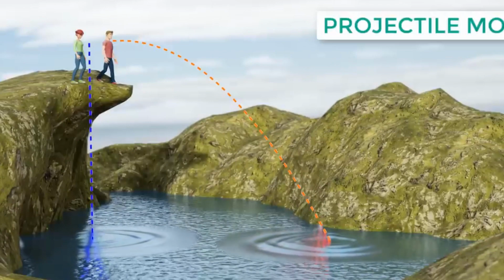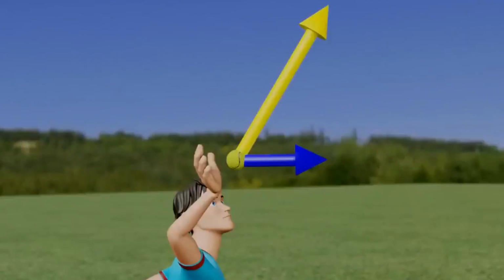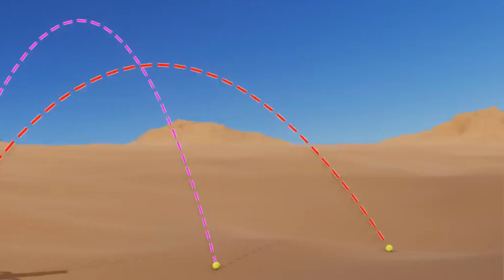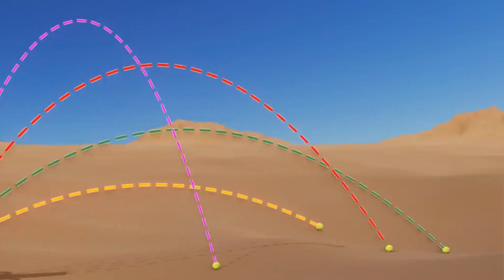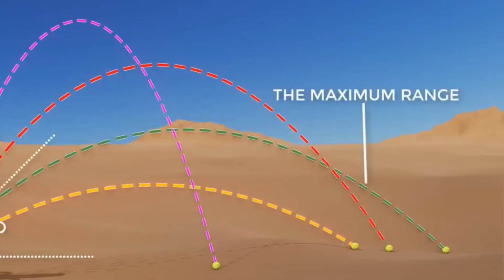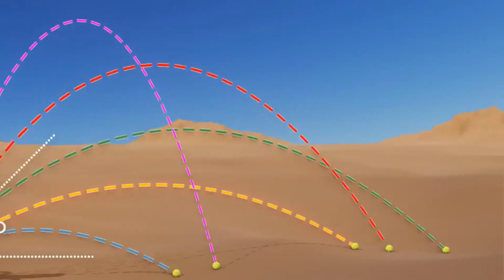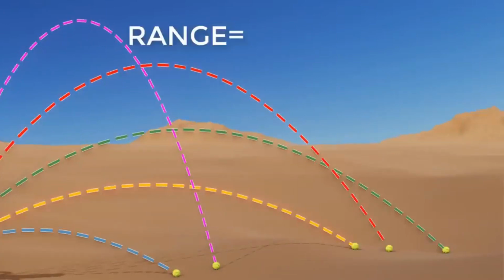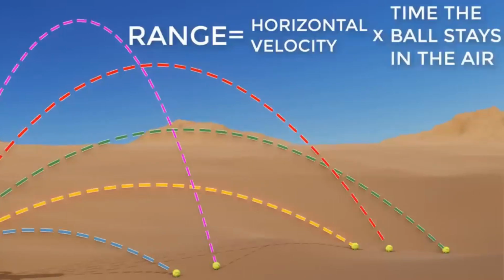Projectile motion | An introduction